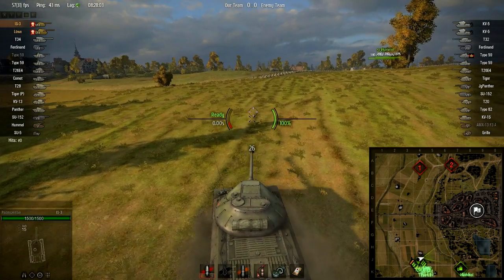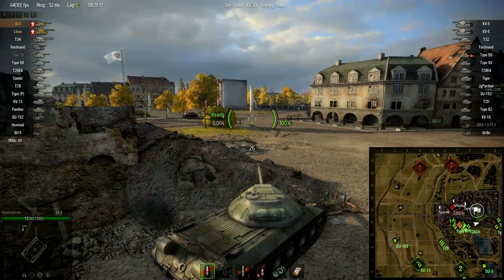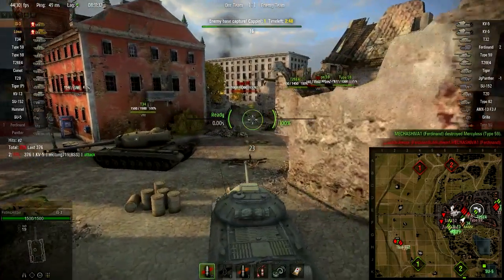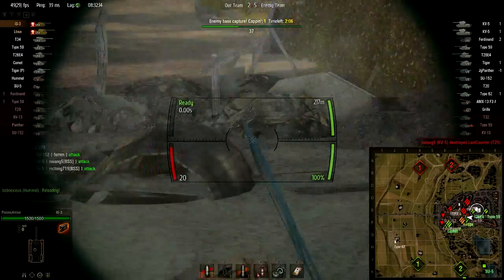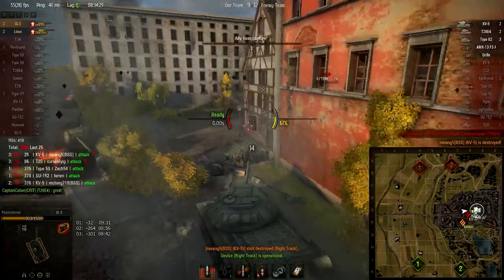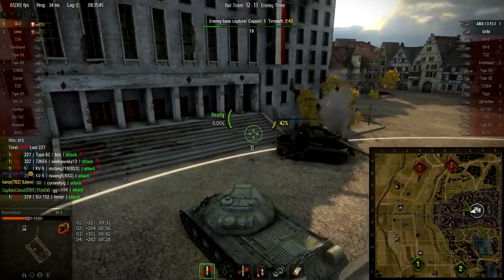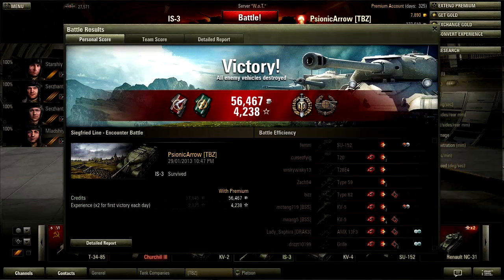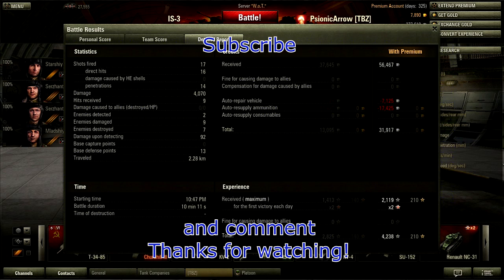WoT: IS-3 Tier 8 Russian Heavy Gameplay w/ Commentary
World of Tanks gameplay of the Russian Tier VIII heavy IS-3 tank using the 122 mm BL-9 with 225 mm of penetration and 390 damage.